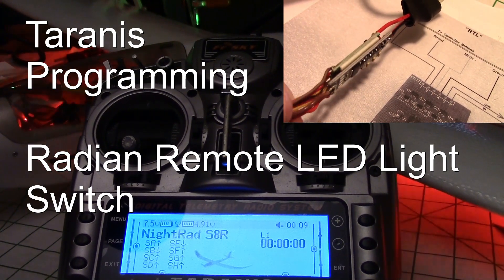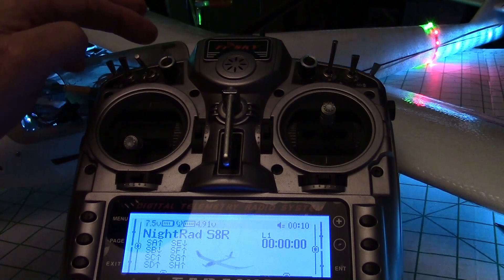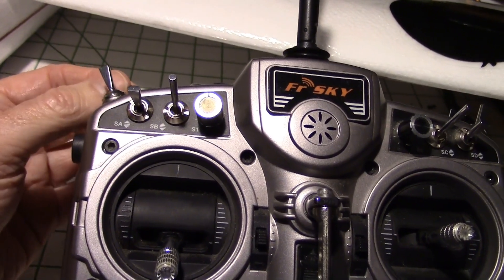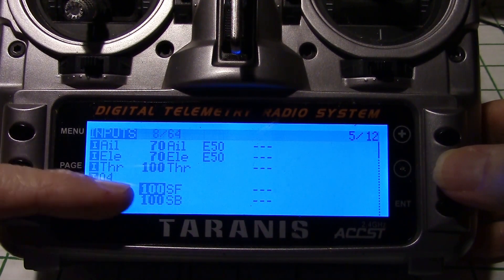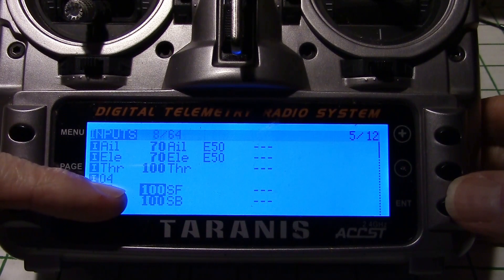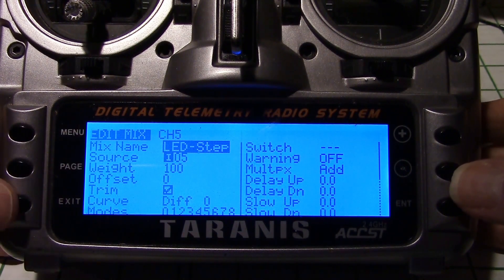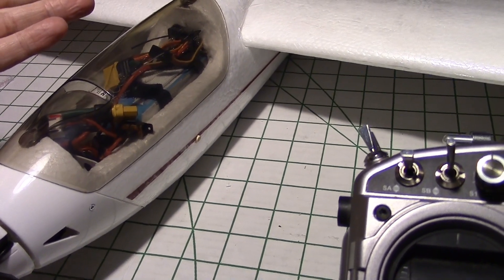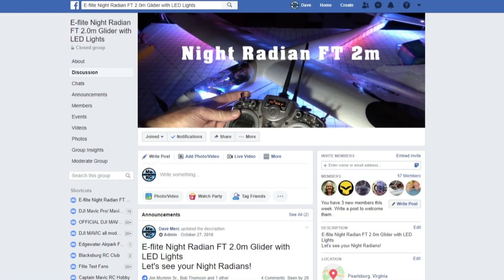Taranis Radio Programming for Night Radian LED RC Switch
Taranis Radio Programming for Night Radian LED RC Switch, RLC
This is how to program the Frsky Taranis RC radio to control the dmrlc RC switch.
You will have full control of the Radian LED Light Controller from your Taranis RC radio.

Wiring Night Radian RC Switch for remote control of LED Lights

and on RCGroups.

taranis radio program rlc